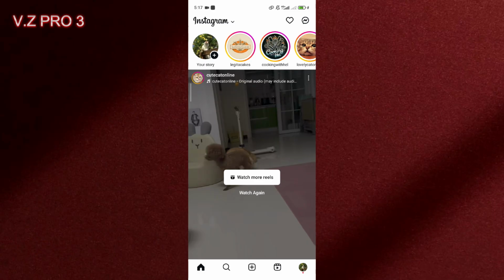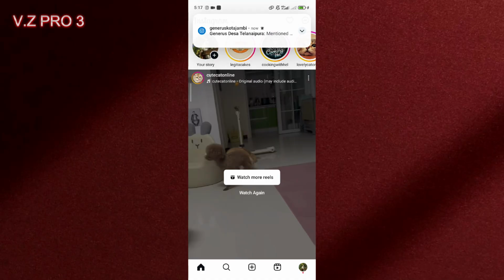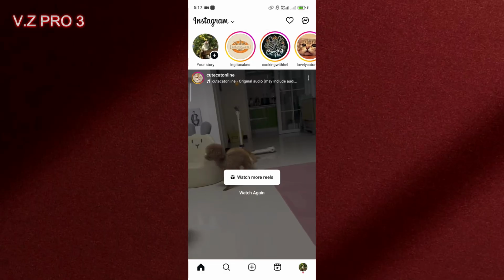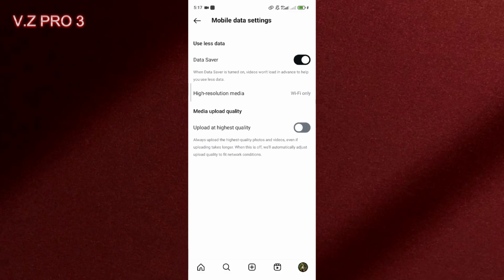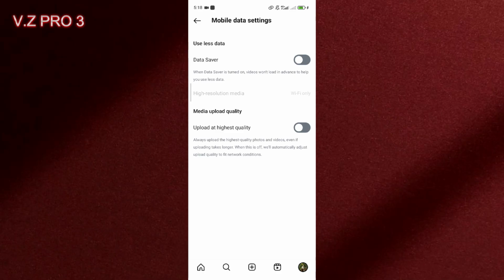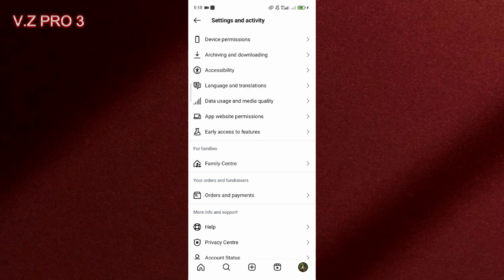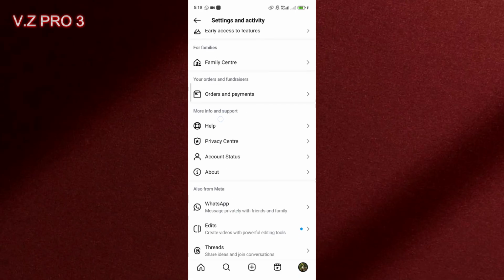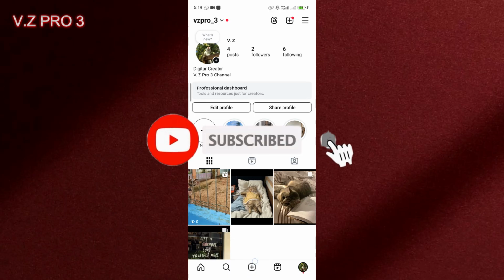How to Fix Blurry Posts, Story and Reels on Instagram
It’s frustrating when you take pictures or record videos for posting on Instagram stories, but the content turns out to be blurry after publishing.
Well, before suggesting a handful of solutions for fixing this issue, you must know what causes the IG stories to blur in the first place.

Here are possible reasons why your Instagram pictures and videos on Instagram stories are being blurred out.